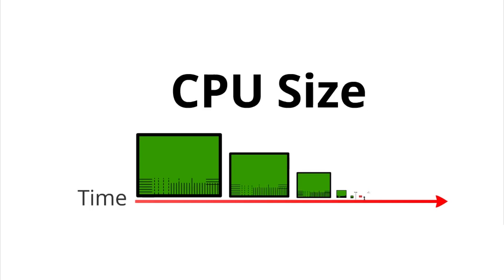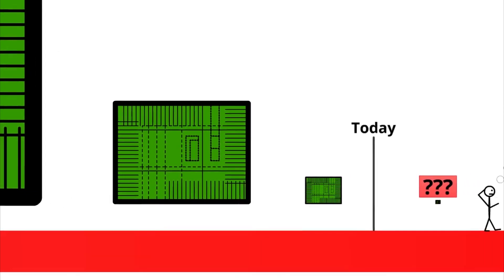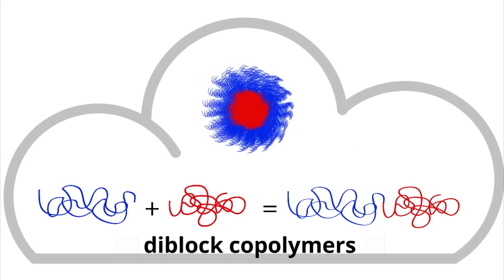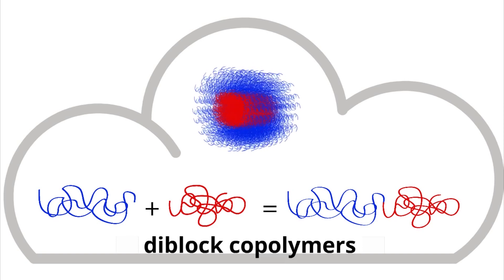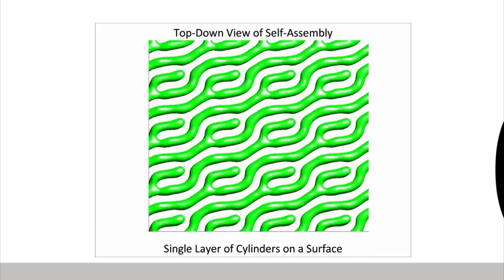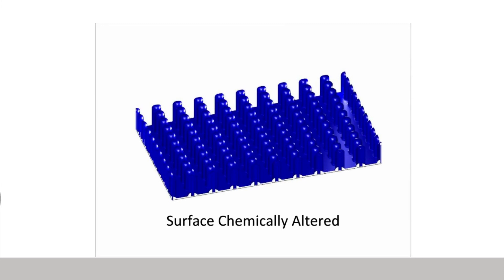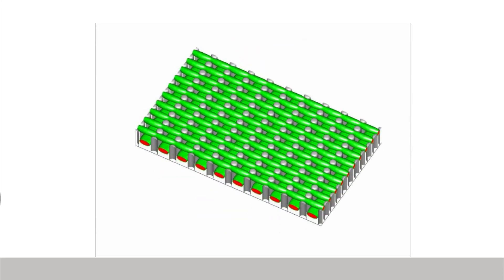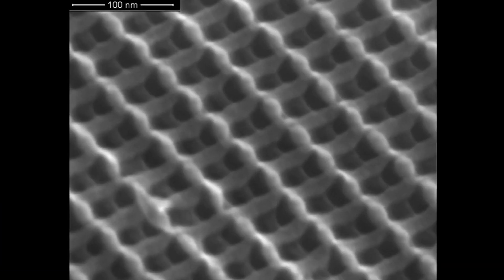Tinier Wires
Researchers at MIT have found a new way of making complex three-dimensional structures using self-assembling polymer materials that form tiny wires and junctions. The work has the potential to usher in a new generation of microchips and other devices made up of submicroscopic features.

Animation and narration: Kevin Gotrik, graduate student, Department of Electrical Engineering and Computer Science, MIT